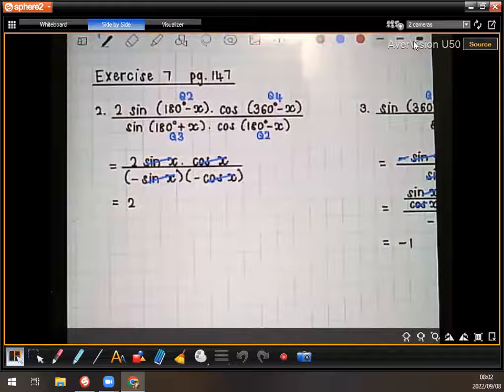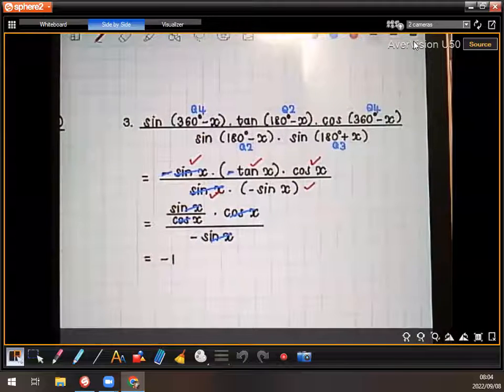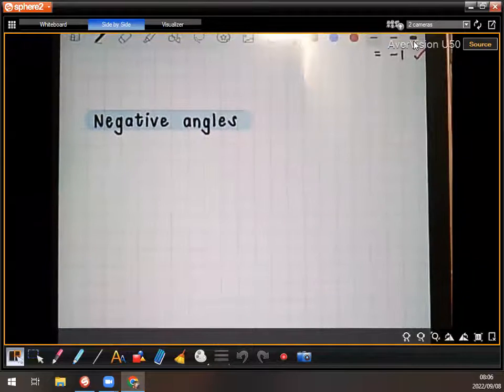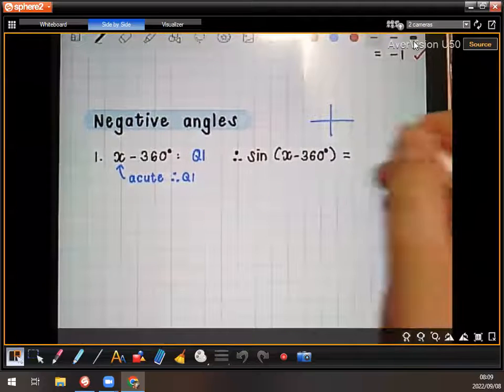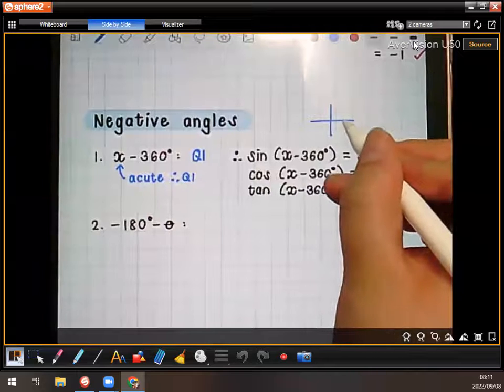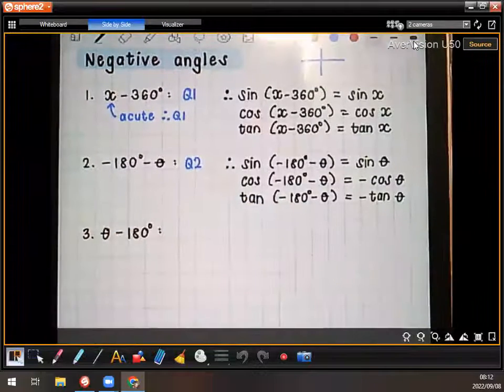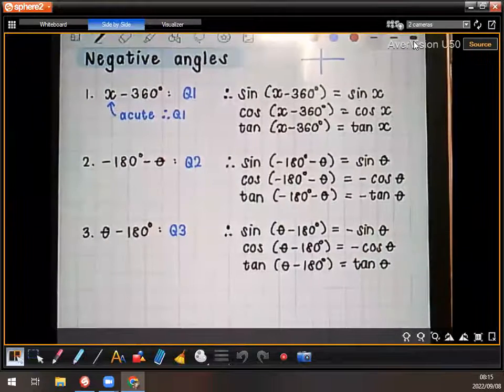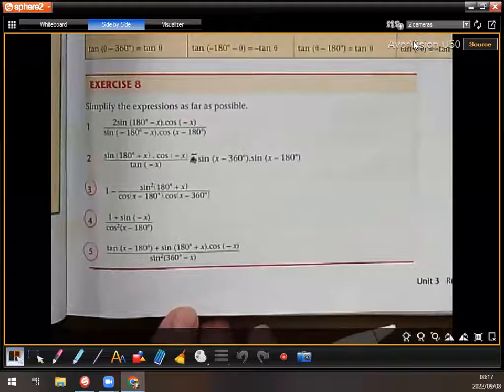Grade 11 Reduction formulae negative angles